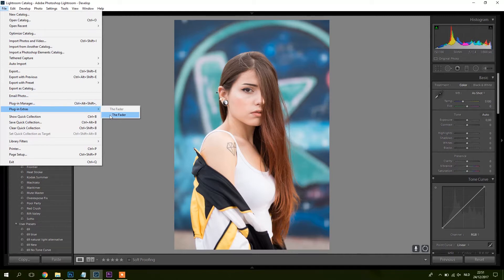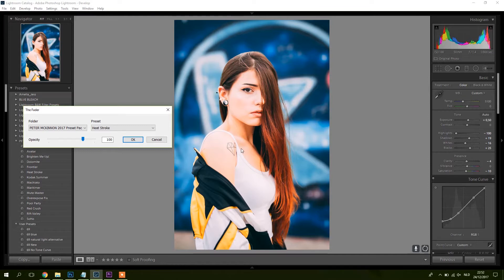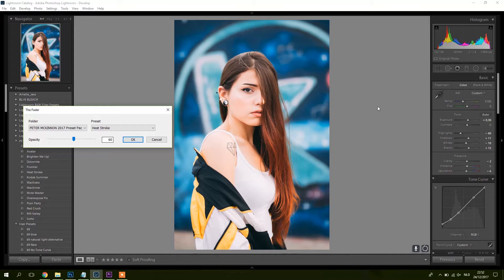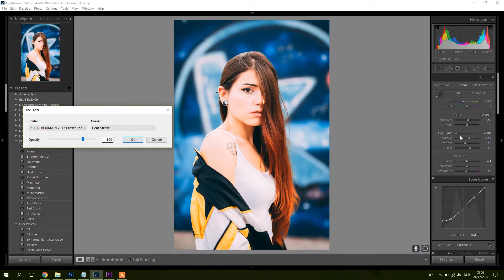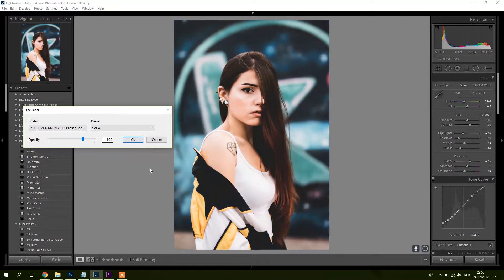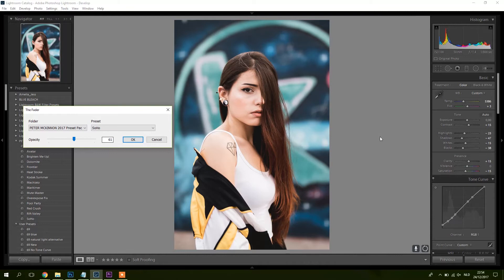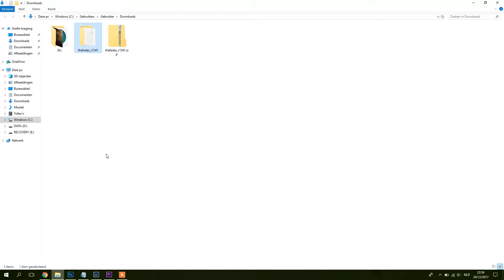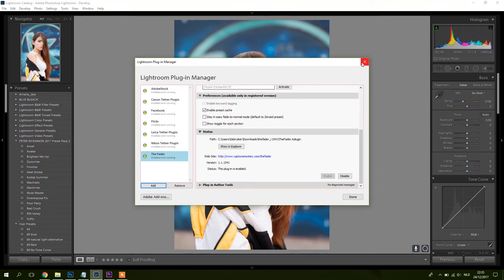BEST Lightroom Tip & Trick: OPACITY of a PRESET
In this tutorial I show you how to change the opacity of your presets in Adobe Lightroom.
One of the best tips and tricks on Lightroom to get an amazing look really fast.

Bodies
Canon 5d Mark IV
Sony a7 III
Canon EOS R
Canon EOS-1DX Mark II

Lenses
Sony FE 85mm f1.8
Tamron 24-70mm f2.8
Canon EF 35mm f/1.4L II USM
Sony FE 16-35mm f2.8 GM
Canon EF 16–35mm f2.8L III USM Lens
Canon EF 85mm f1.4L IS USM
Canon EF 50mm f1.4 USM
Sony FE 24mm f1.4 GM
Samyang 12mm f2.8 Ultra Wide Fisheye Lens
Canon RF 35mm f1.8 is Macro STM Lens

Gimbals
DJI Ronin-S Gimbal
DJI Ronin-SC Gimbal
Zhiyun Crane 2 Gimbal

Drone
Dji Mavic Air drone

JOBY GorillaPod 3K Kit
Rode VideoMic Pro+
Rode VideoMic GO
Rode smartLav+ Lavalier
Aputure Amaran AL-F7 On Camera LED Video Light

Model @kristalaii